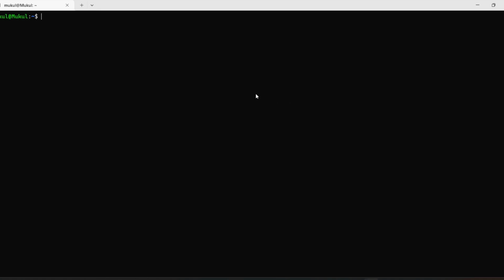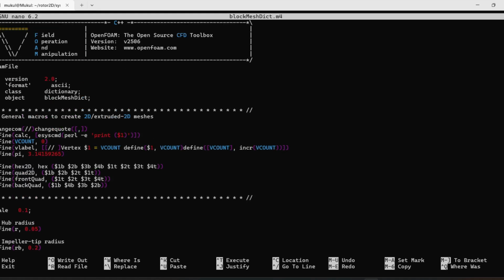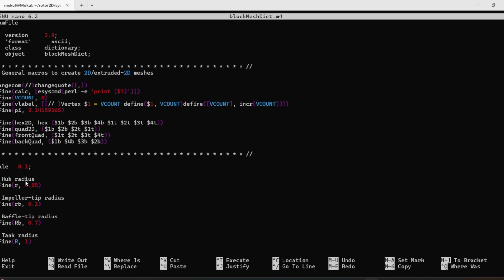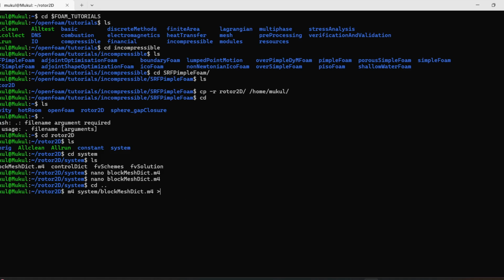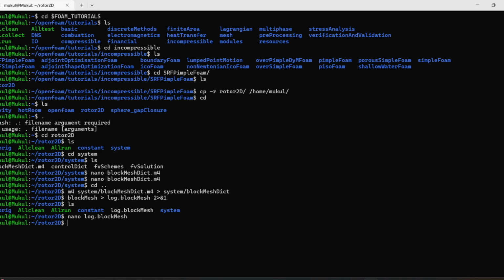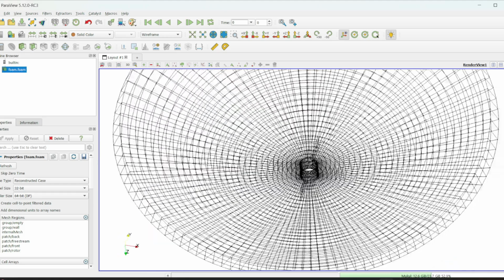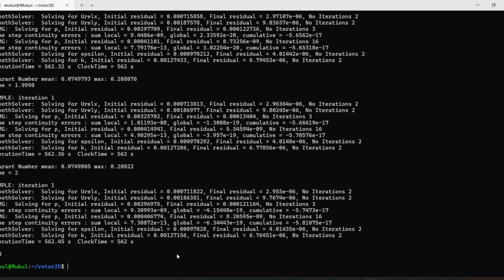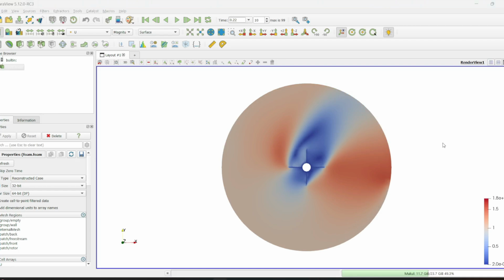OpenFOAM Mixer Tutorial – Step-by-Step Guide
Learn how to simulate a mixer in OpenFOAM with this step-by-step tutorial. In this video, we cover:

Setting up the case files

Understanding boundary conditions and mesh setup

Running the simulation efficiently

Visualizing results in ParaView

This tutorial is perfect for beginners and intermediate OpenFOAM users who want to explore rotating machinery and mixing simulations.

Software Used: OpenFOAM & ParaView